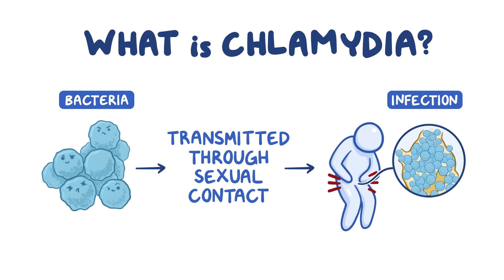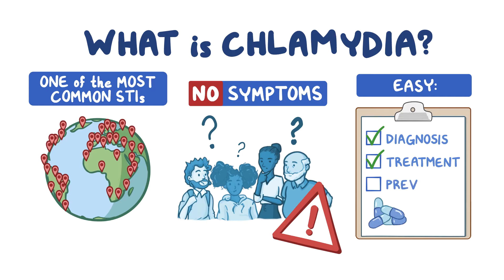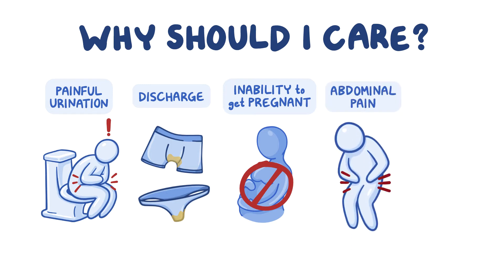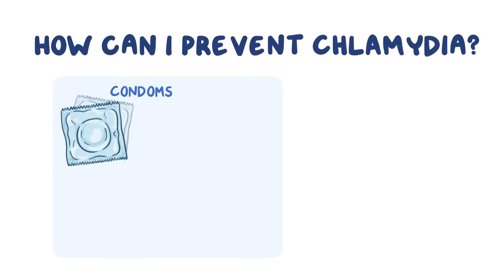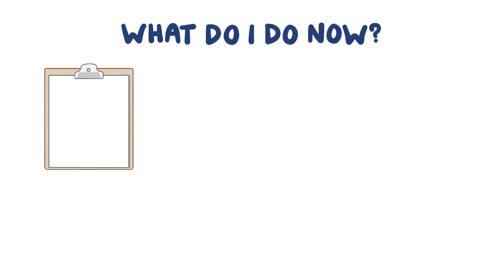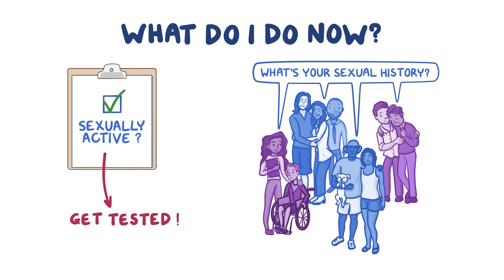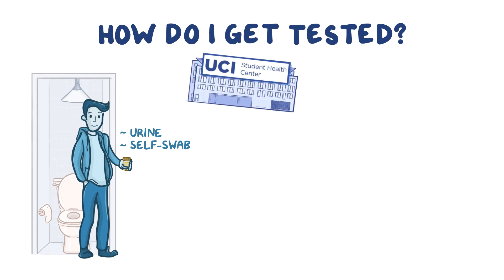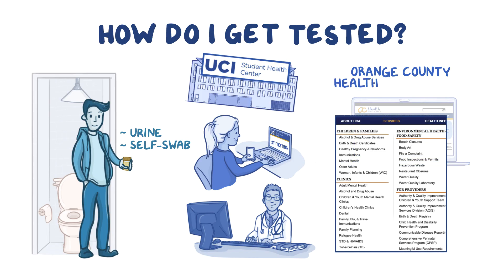Chlamydia: Know the Facts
The UCI Sue & Bill Gross School of Nursing has produced this educational video to raise awareness of chlamydia among UCI students.

Chlamydia is a sexually transmitted infection (STI) that anyone can get. At UCI, it is the No. 1 transmitted STI.

Between 2015-19, cases rose by 24% in Orange County. Left untreated, chlamydia can lead to serious health problems for women, including infertility.